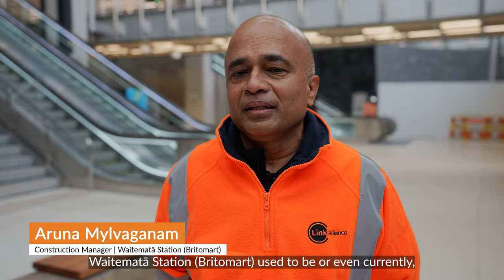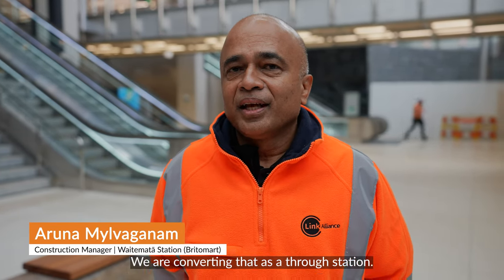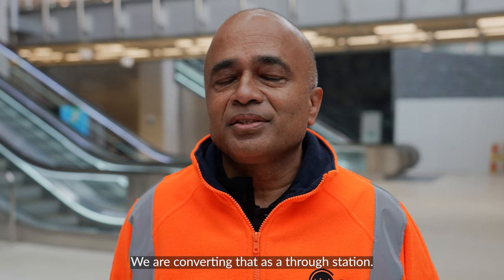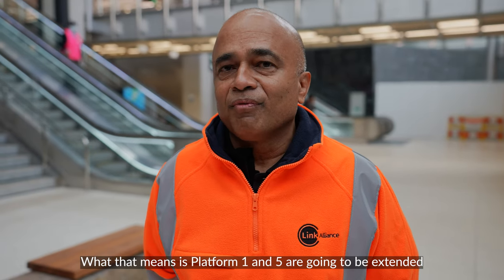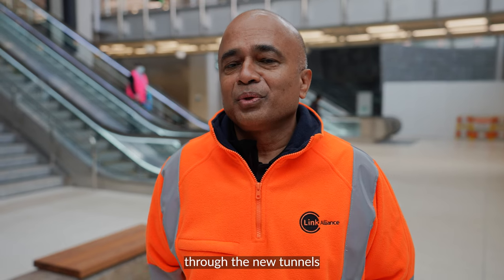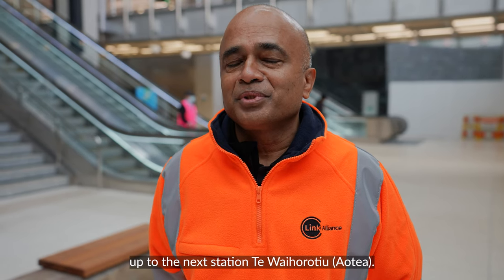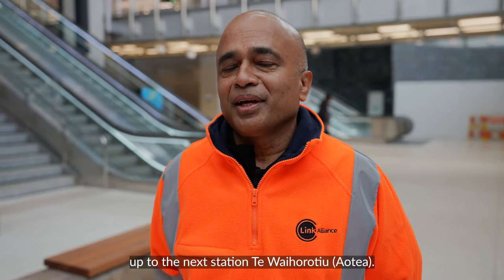Meet Aruna Mylvaganam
Each week, we say thanks to the hard-working construction team building the City Rail Link. Thanks for all your great mahi.

Today, meet Aruna Mylvaganam from the Link Alliance Waitematā Station (Britomart) team.

He explains the CRL-related work being undertaken at the station.